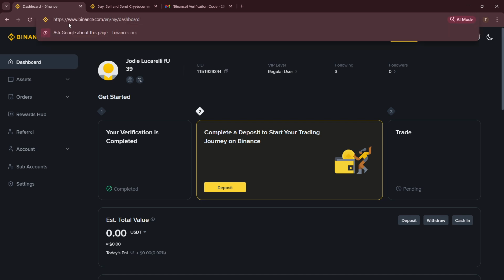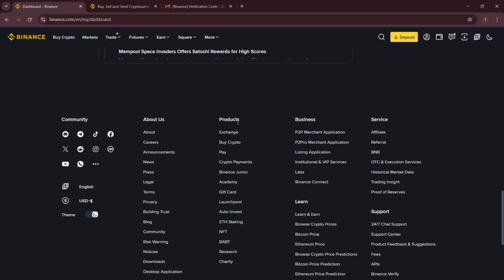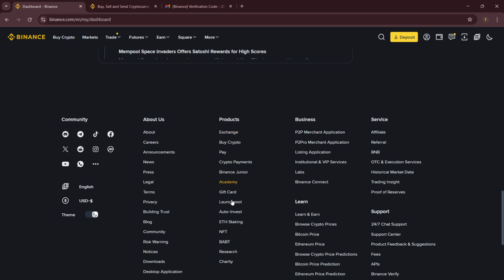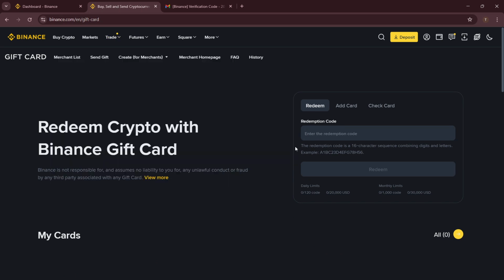How to Use Binance Gift Card [2026 Full Guide]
How to Use Binance Gift Card

In this video, we show you exactly how to use Binance Gift Card to send, receive, and redeem cryptocurrency with zero transaction fees. Utilizing digital gift cards is an innovative way to transfer value between accounts or onboard new users into the crypto ecosystem without the complexities of traditional wallet addresses.

We explore the dual functionality of the platform, focusing on both the creation of personalized cards and the redemption process via unique alphanumeric codes. By navigating the gift card dashboard and understanding how to manage the "Buy," "Send," and "Redeem" modules, we ensure your digital assets are moved efficiently while maintaining high levels of security through the platform’s internal verification systems.

Technical Specs:
Software: Binance; Feature: Gift Cards & Digital Transfers.